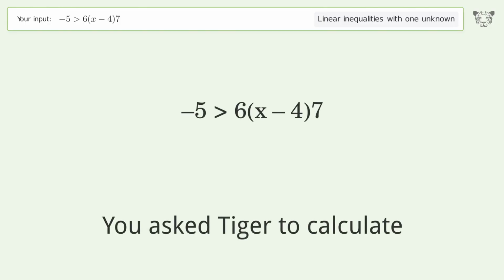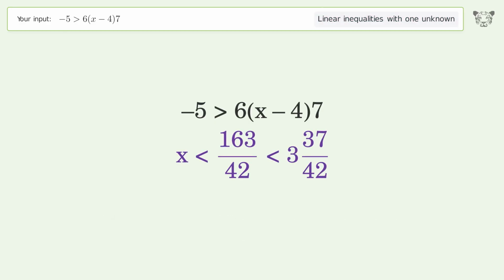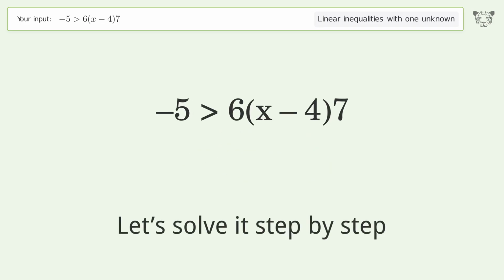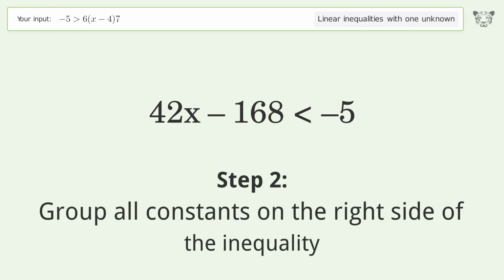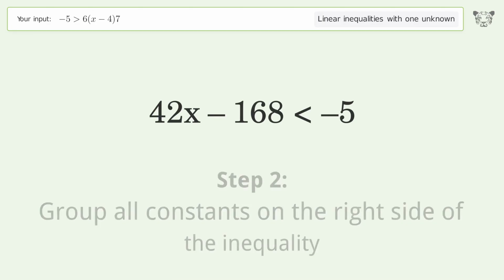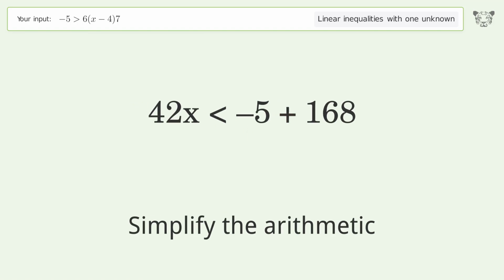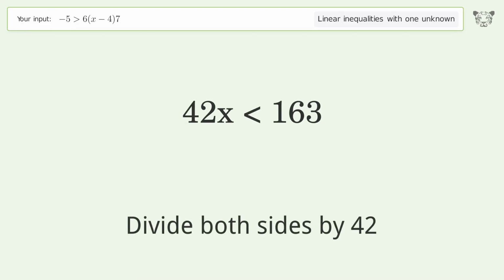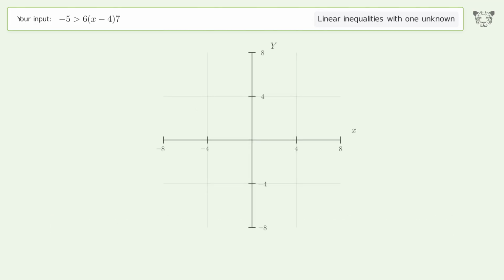-5 greater than 6(x-4)7 - Solve linear inequalities with one unknown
Solve -5 greater than 6(x-4)7: Tiger Algebra shows you how to solve linear inequality -5 greater than 6(x-4)7, with clear, step-by-step explanations.